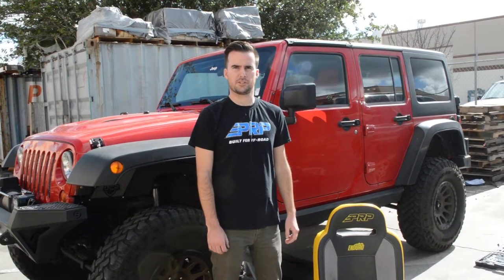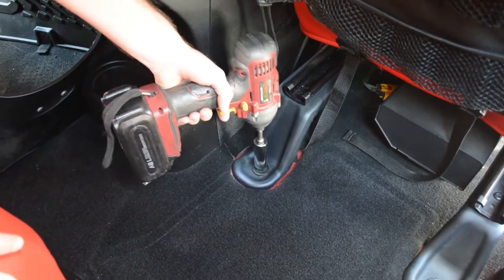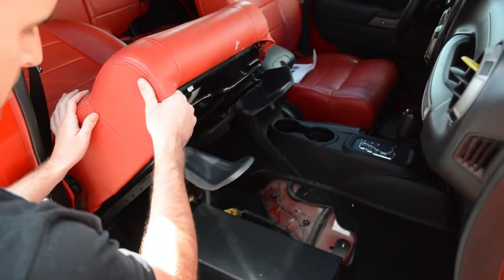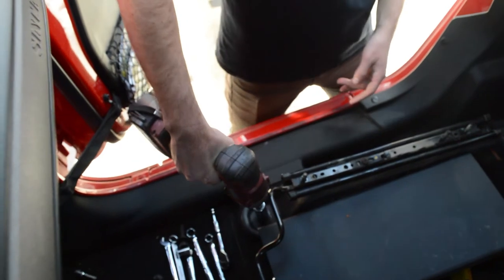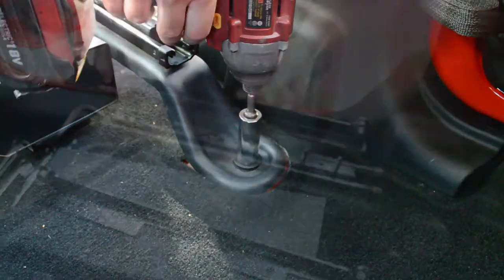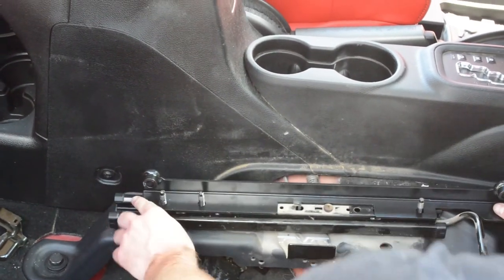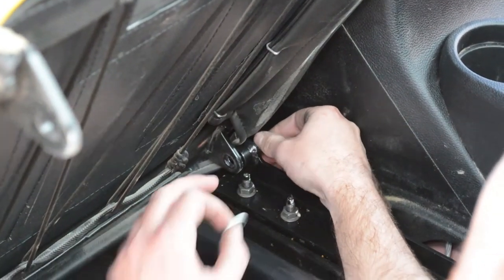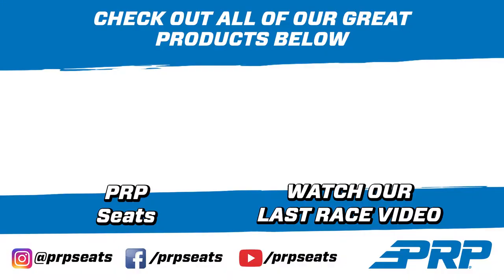PRP Seats for Jeep JK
Zack from PRP Seats walks you through the steps on how to install the mounts and our Enduro seat into a Jeep JK.